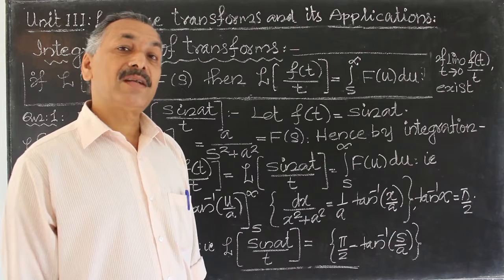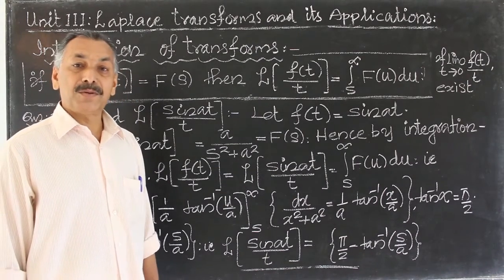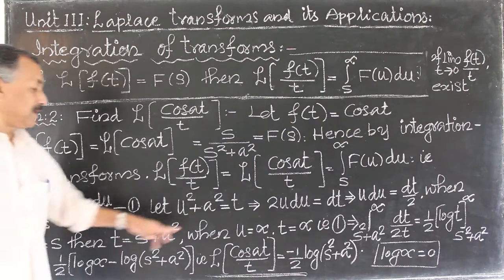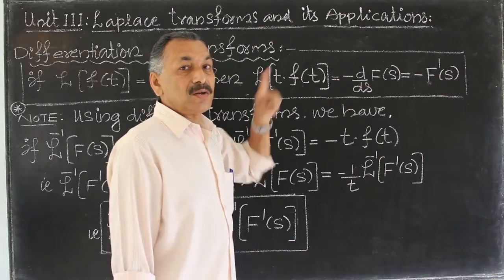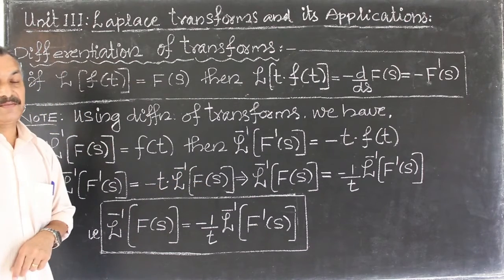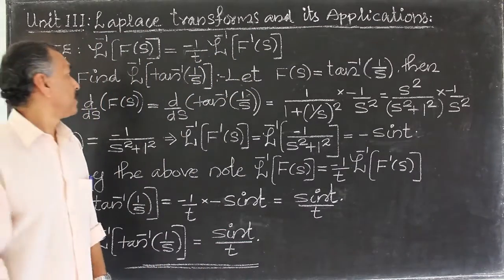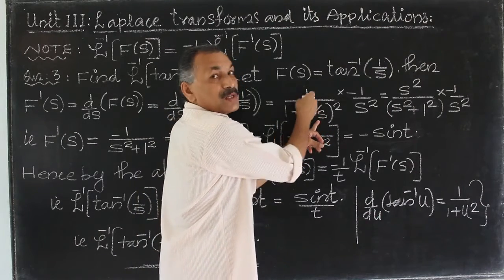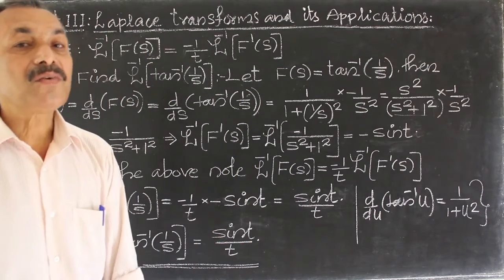integration of transforms class 29